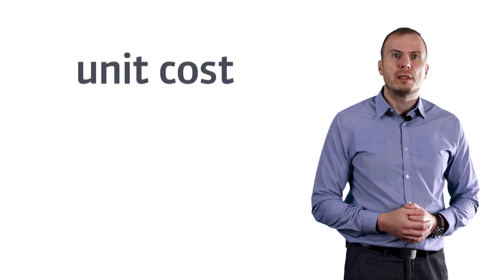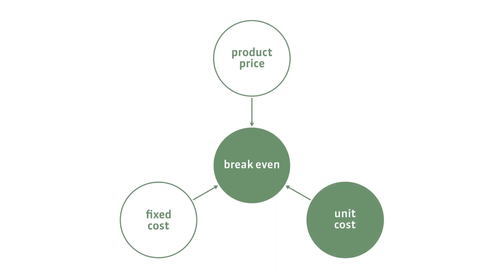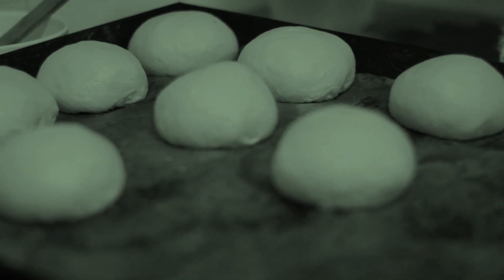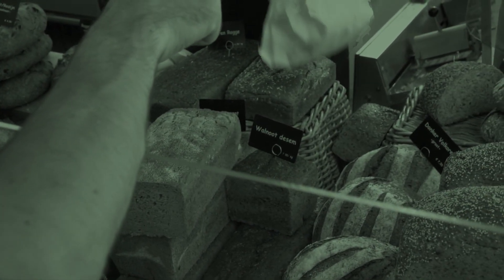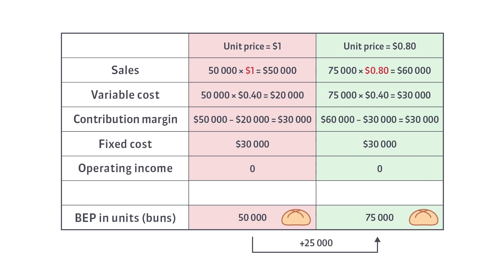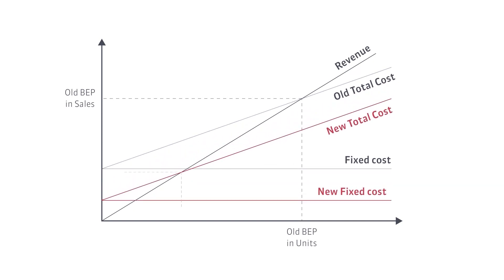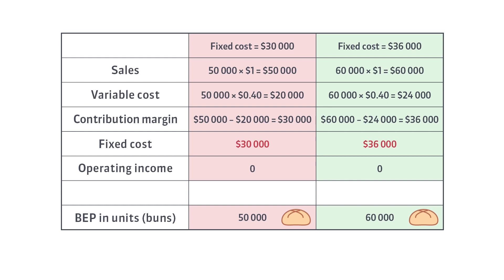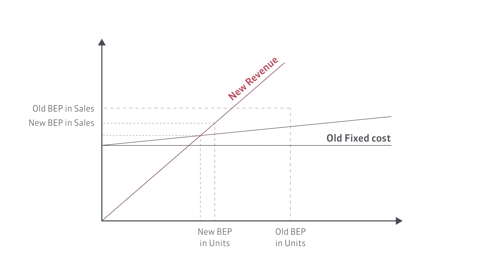CVP Analysis 09a - Changing variable cost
Cost Volume Price (Profit) Analysis
Changing variable cost part A
FAT CAT - Financial Education
If you think I am speaking too slowly, change the movie speed to 1.25. :-)